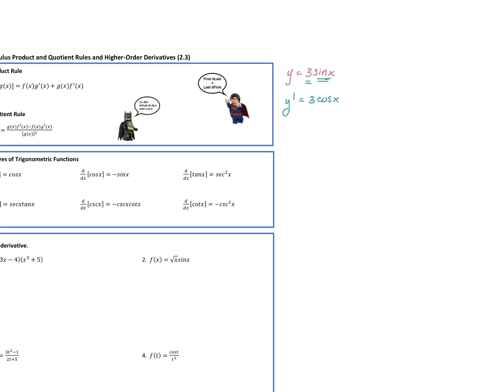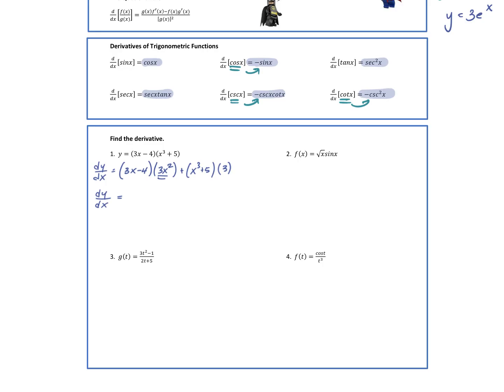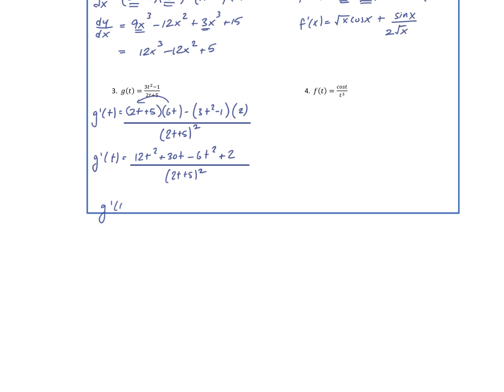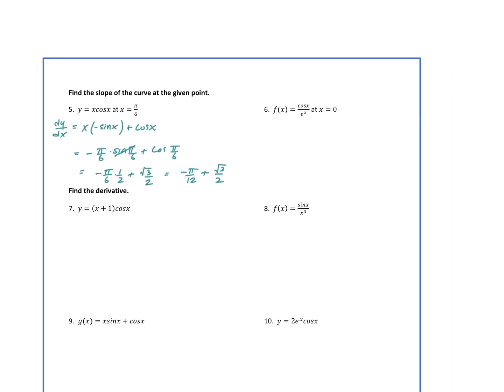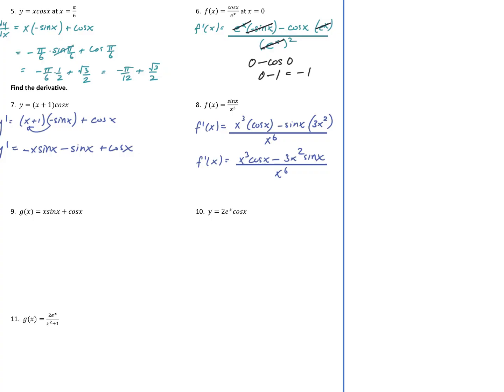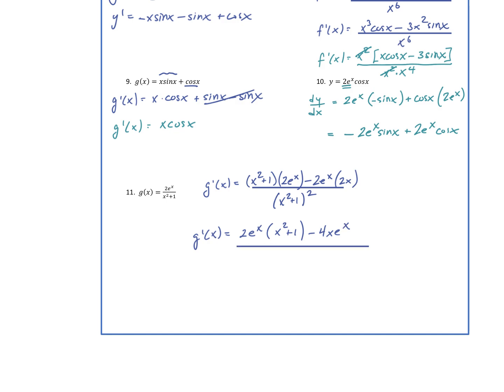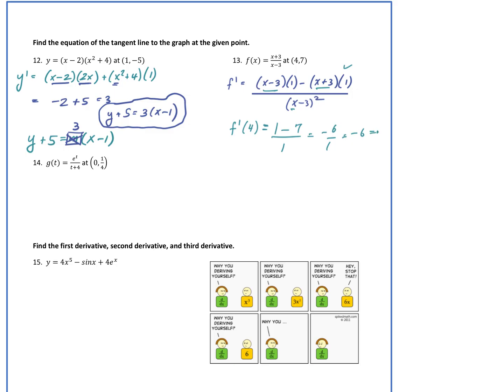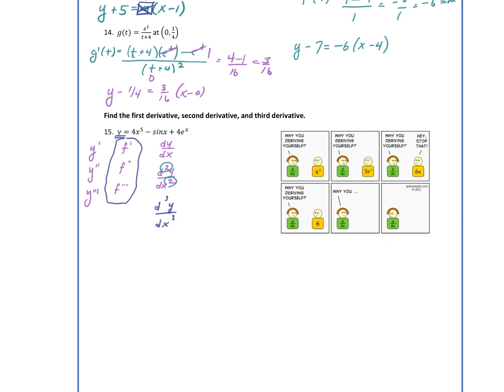2.3 Notes_Product and Quotient Rules